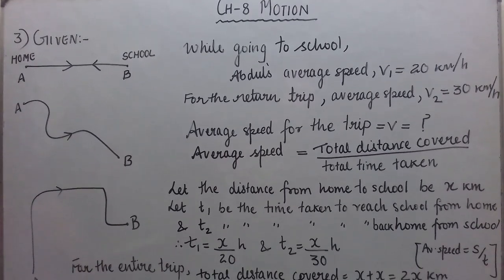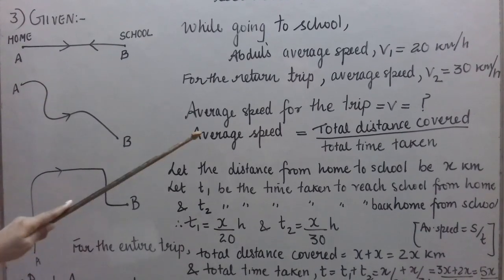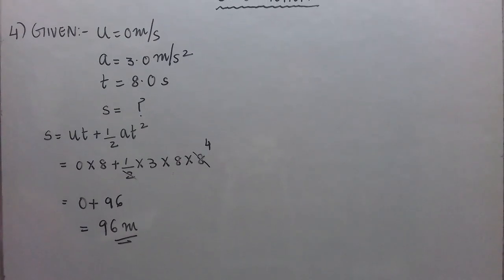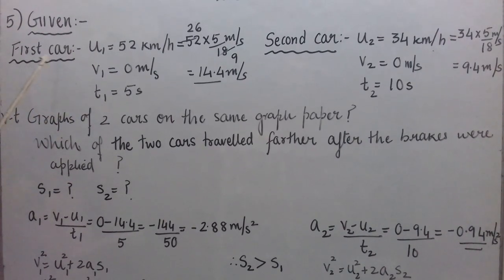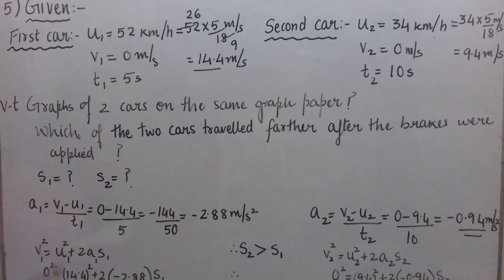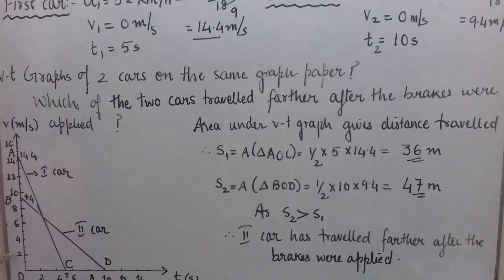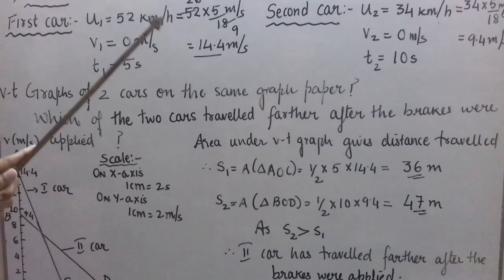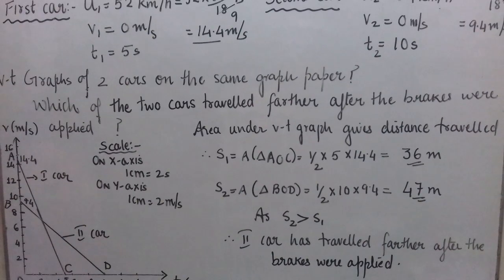Class IX - Physics | Motion| NCERT Back Exercise's Solution II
Discussion of solutions to numericals of back exercise of the NCERT textbook